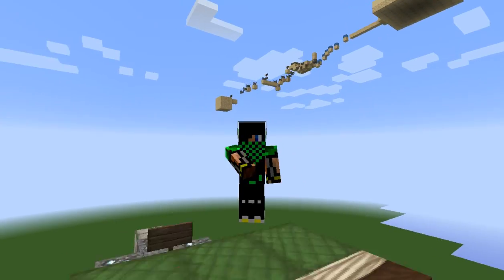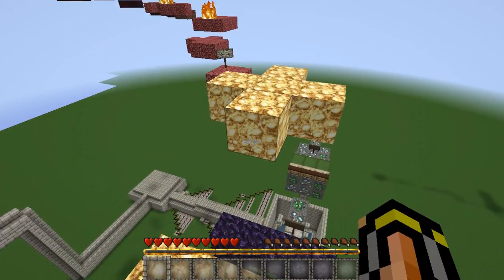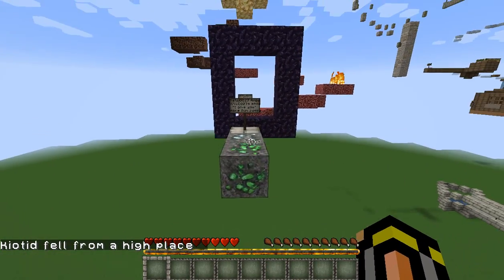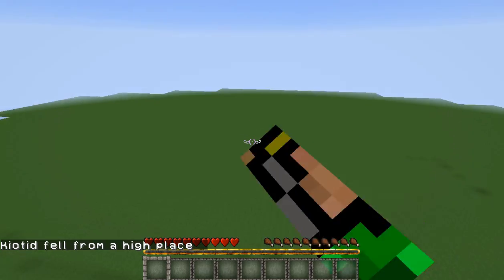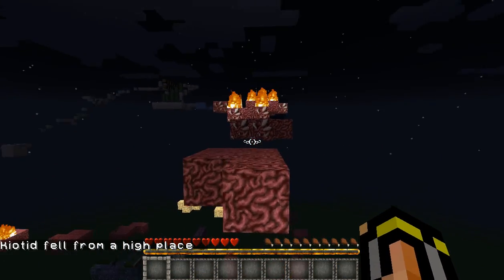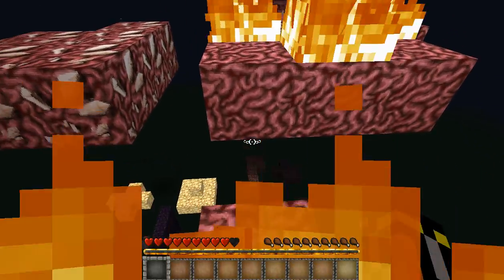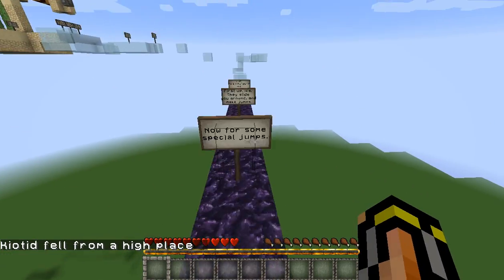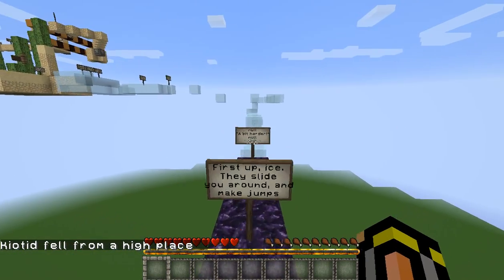4# ep. Parkcour School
see mark_ey_boys channel